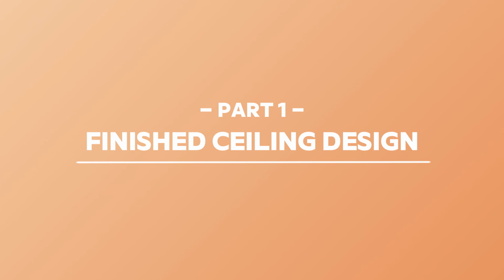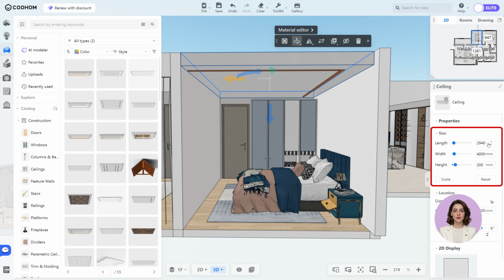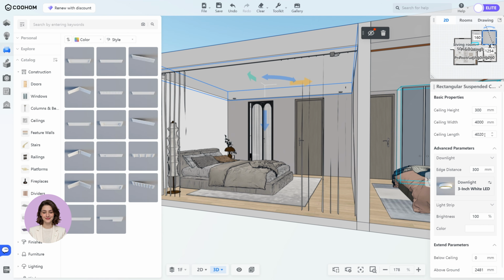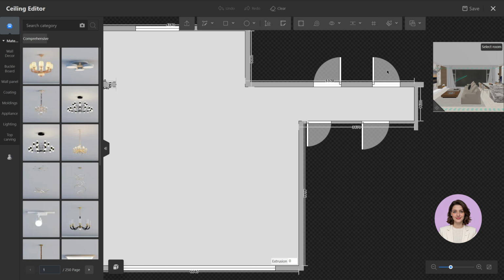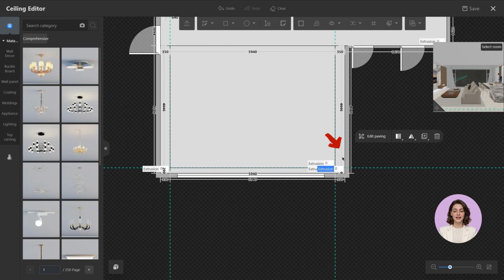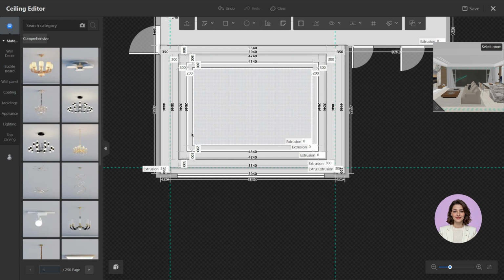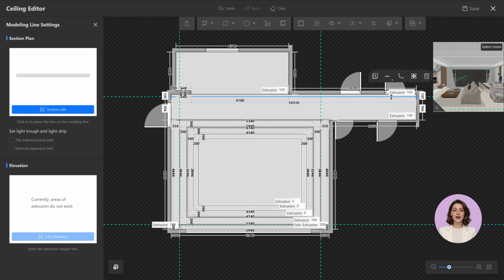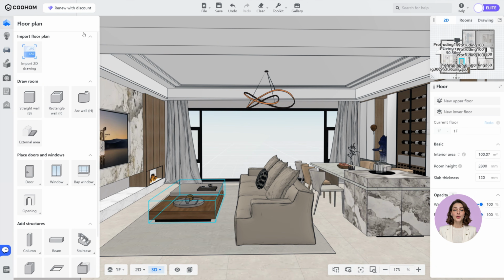Design Multi-space Ceilings | Improver’s Lesson 1 | Coohom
🏠 Did you know that the refined feel of a room is half created by its ceiling? A perfectly designed ceiling can instantly enhance the visual impact of your entire space. In this step-by-step course, we will show you exactly how to design and customize ceilings using three different powerful methods. Whether you need a quick drag-and-drop solution or a fully customized multi-level stepped ceiling with ambient lighting, we’ve got you covered! Let's get started! 🚀

Timecodes:
00:00 – Design multi-space ceilings
00:22 – Part 1: Finished Ceiling Design
01:43 – Part 2: Parametric Ceiling Design
03:33 – Part 3: Customized Ceiling Design